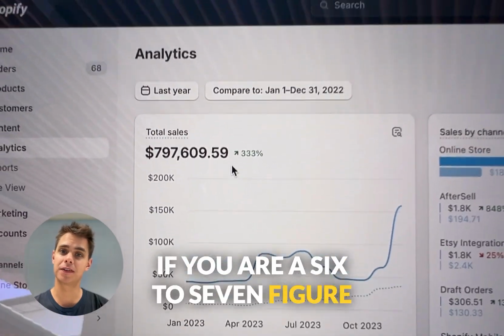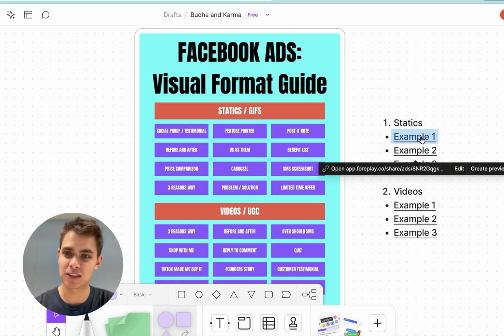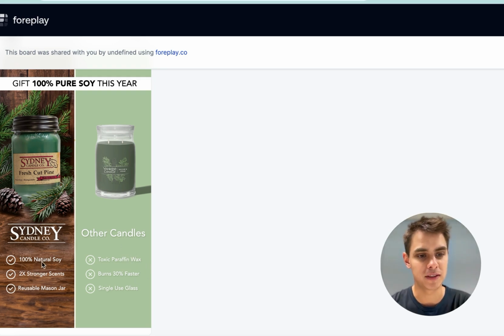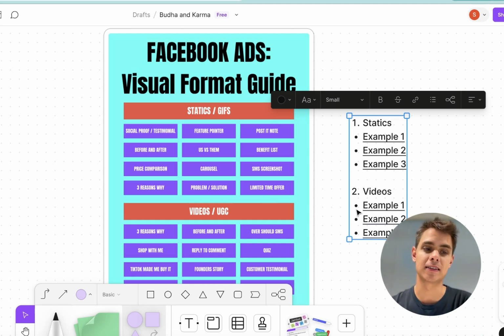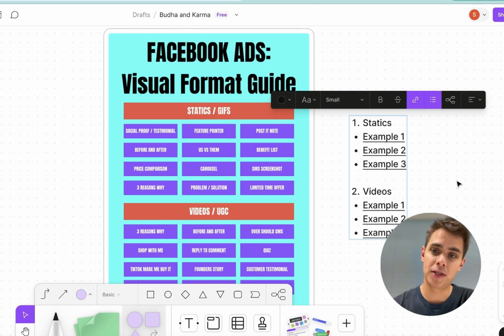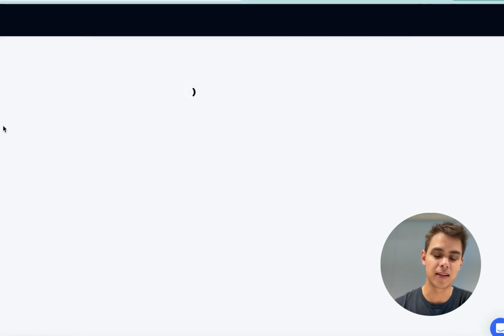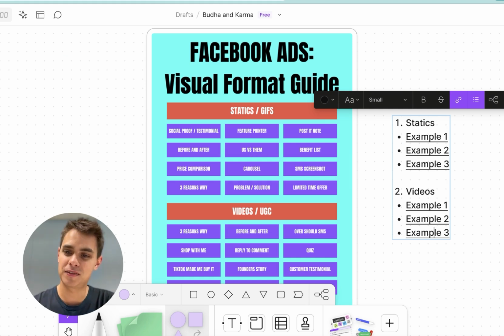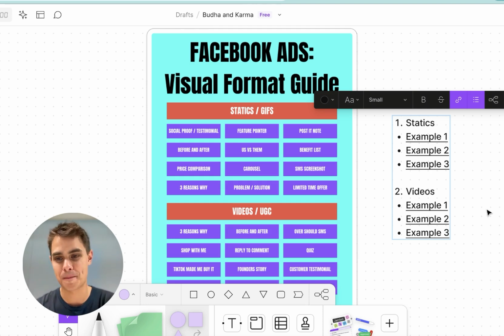32 Facebook AD CREATIVES to Scale Your Shopify Brand in 2024 or Dropshipping - Us vs. Them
Welcome to our series where we explore 32 innovative ad creative concepts designed to take your Facebook ads to the next level! In this episode, we dive into the 'Us vs. Them' format, a powerful strategy for distinguishing your brand from competitors. Watch as I break down several examples of this approach, illustrating how you can use contrast to capture attention and drive conversions. Whether you're a seasoned marketer or just starting out, you'll find actionable insights to enhance your advertising strategy and outshine your competition.

0:00 Intro
0:20 Us vs. Them
0:45 Image example 1
2:27 Image example 2
2:52 Image example 3
3:56 Video example 1
4:13 Video example 2
5:07 Video example 3
5:32 Conclusion